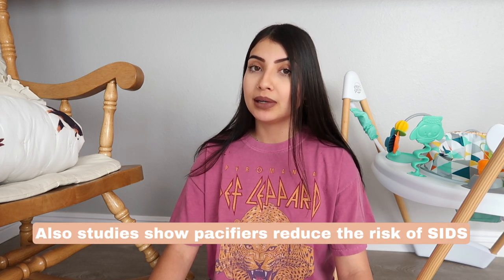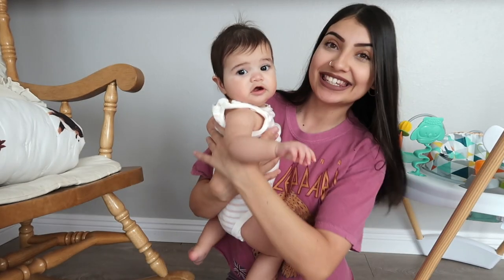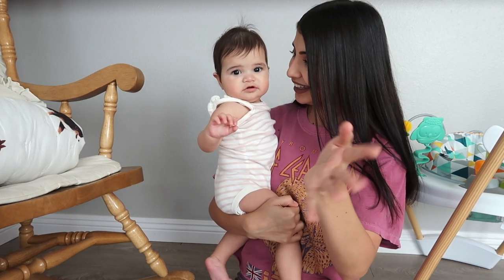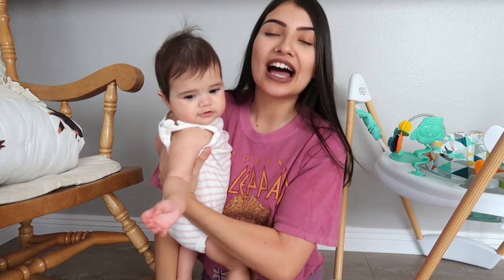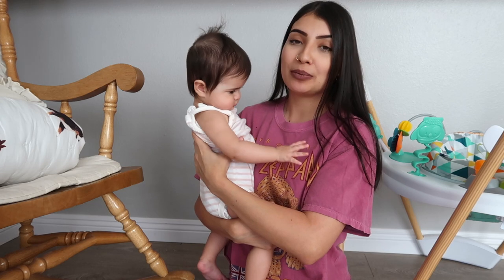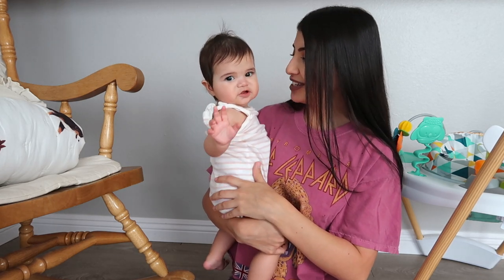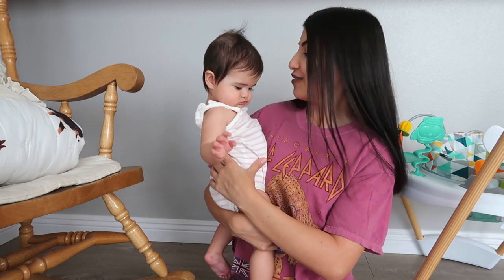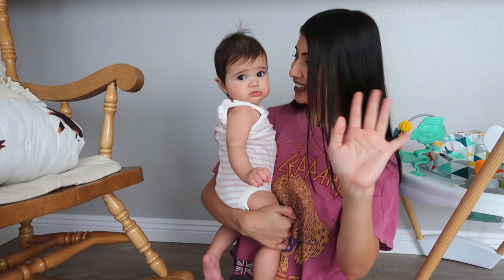My Newborn Must Haves As A Third Time Mom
Portable Changing Mat
Keekaroo Changing Pad
Gathre Changing Mat
Diaper Caddy
Diaper Caddy (I keep this one in my car)
Velcro Swaddles (2 Pack)
Boppy Pillow
Boppy Pillow Cover
Haakaa Breast Pump
Burp Cloths
Hatch Sound Machine
Portable Baby Swing
Multi-Use Nursing / Car seat Cover
Black & White Cards
Milksnob Nest Baby Lounger
Solly Baby Wrap
Wildbird Ring Sling